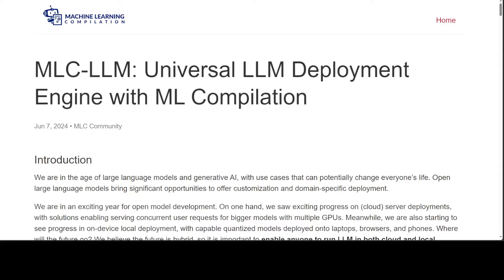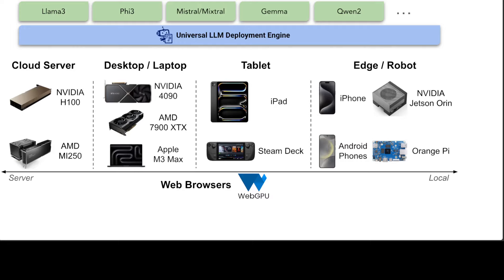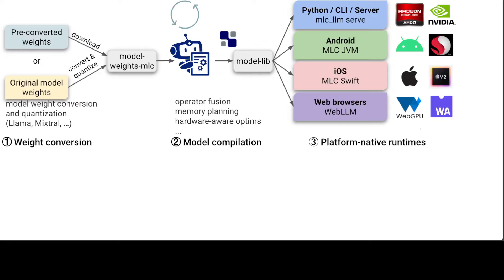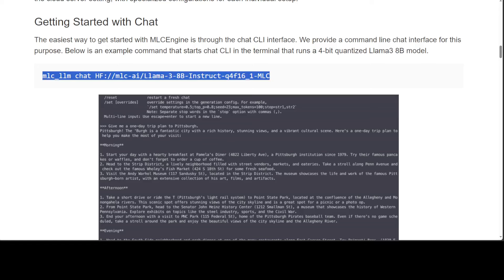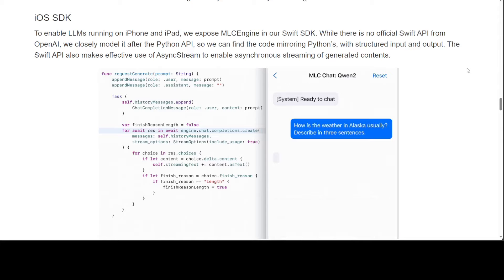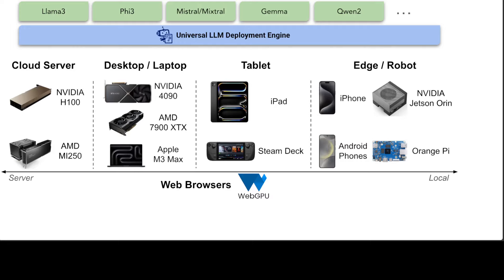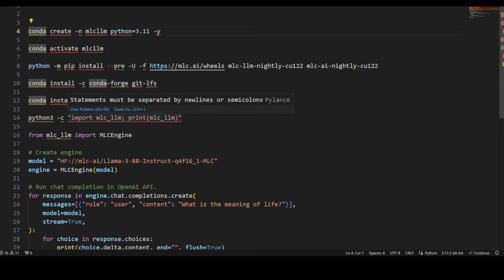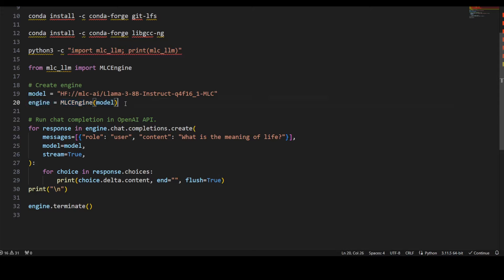MLC-LLM - Run LLM Anywhere on Any Device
This video introduces MLC-LLM which is a universal deployment engine for LLMs and enables anyone to run LLM in both cloud and local environments.